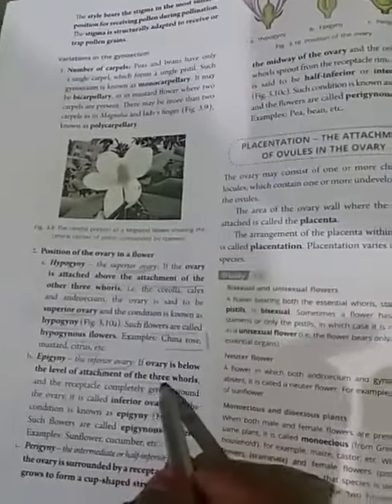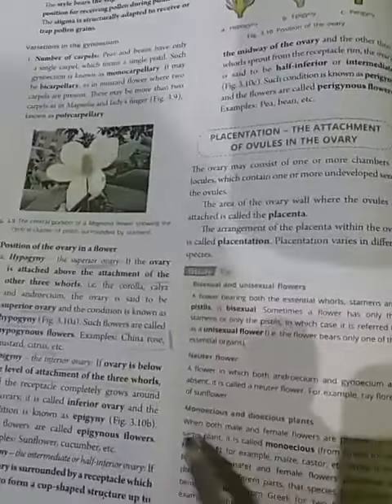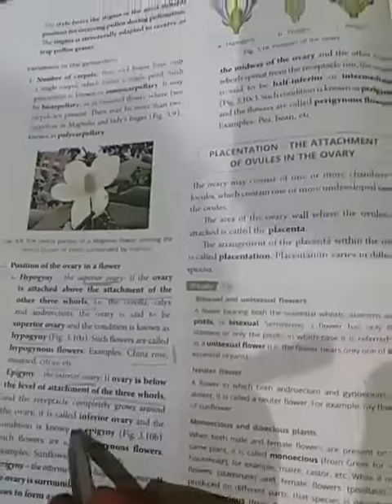Carmel _School_Bhadrak_Std 9 ch 3 part 6 - .mp4